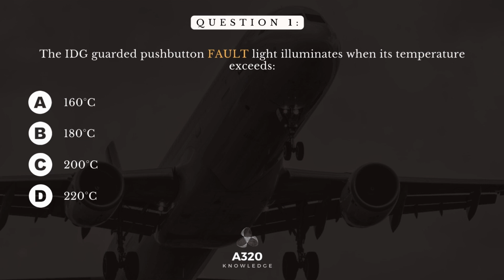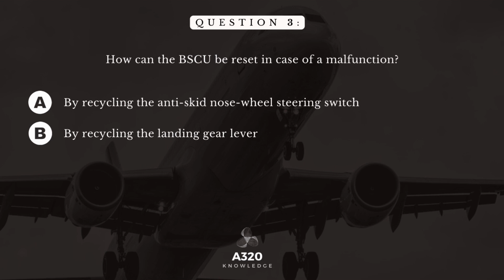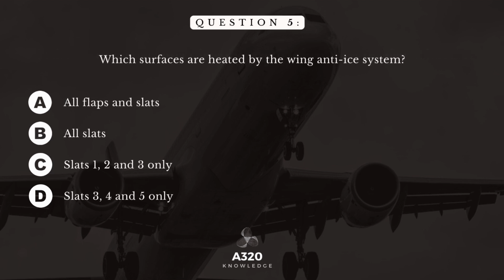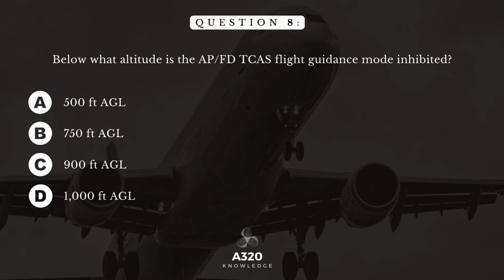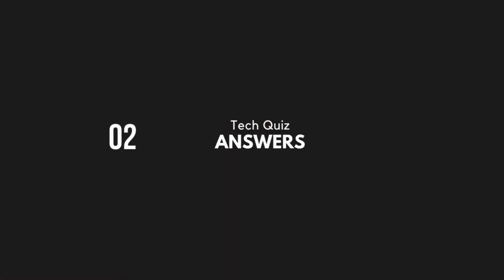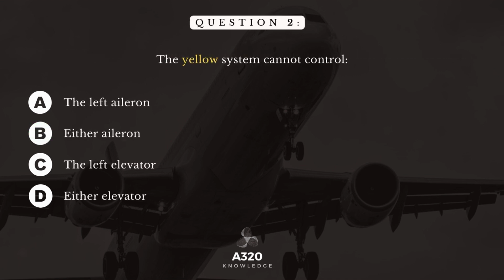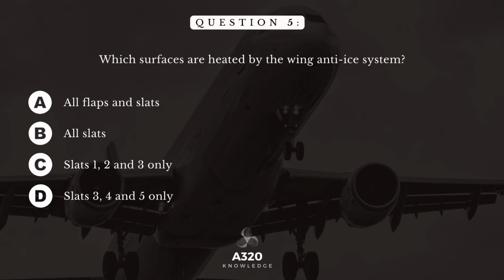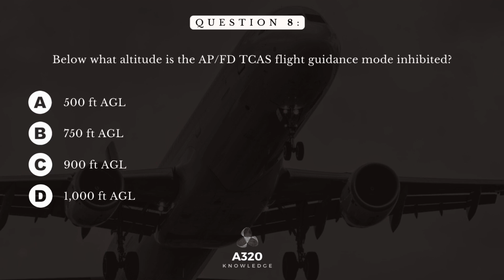A320 Tech Quiz | Part 1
Today, we’ll be diving into part 1 of our Tech Quiz.